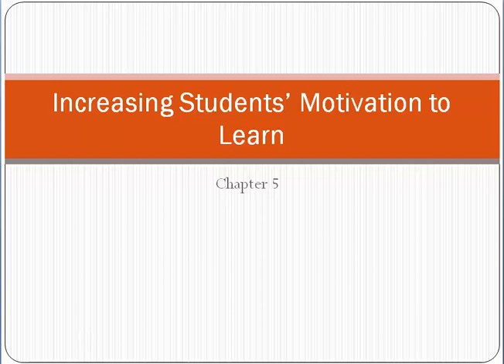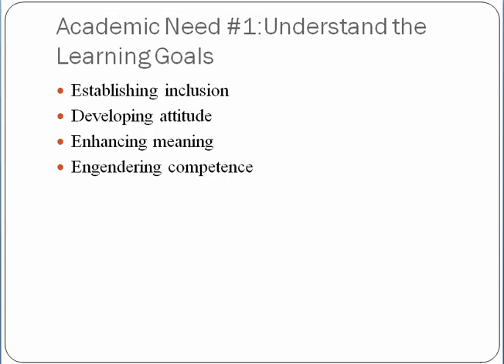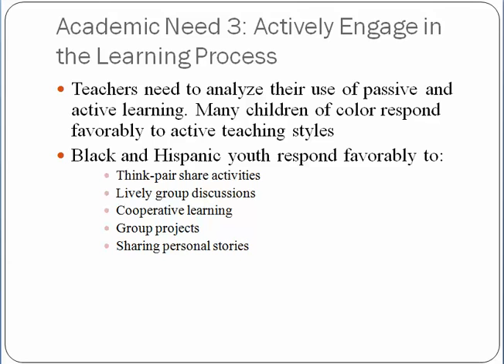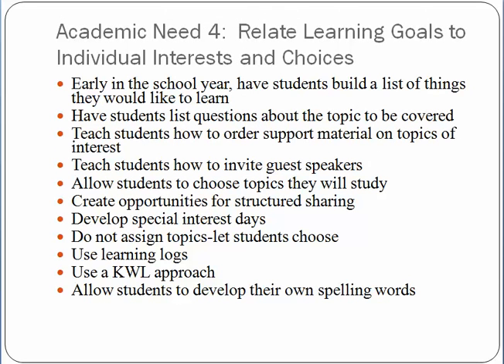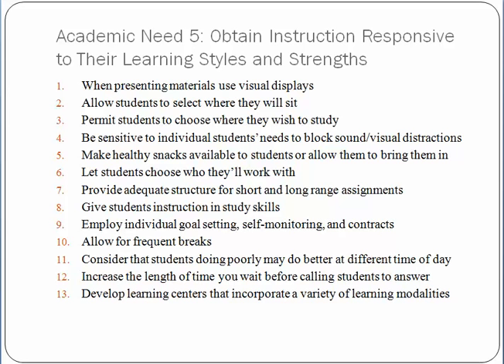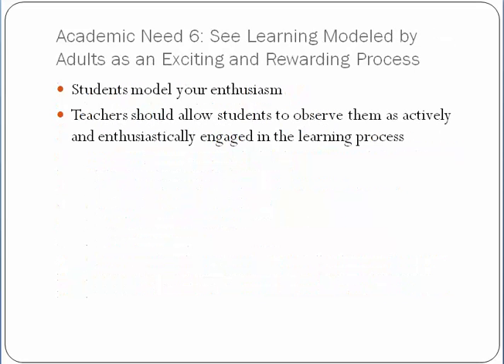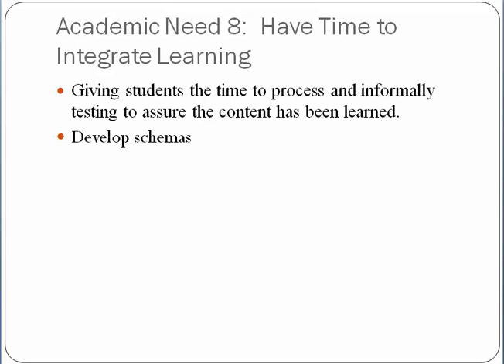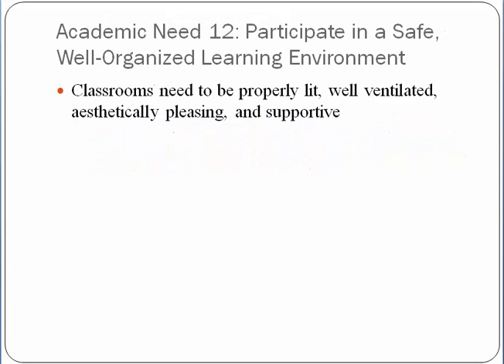1/23/2013 9:10:36 PM